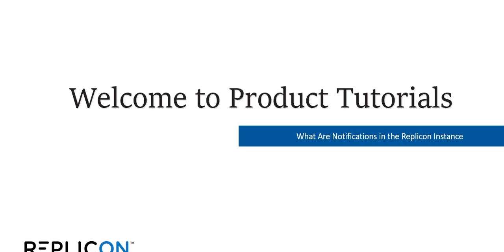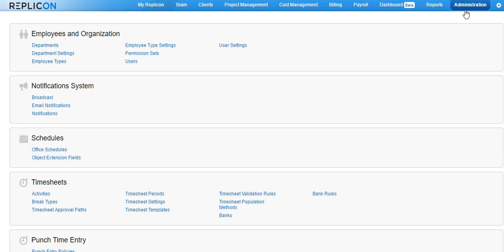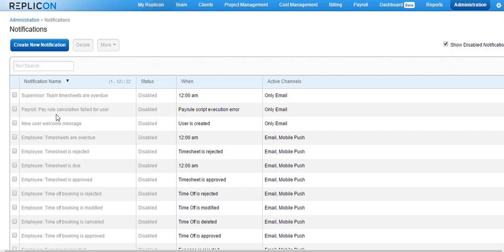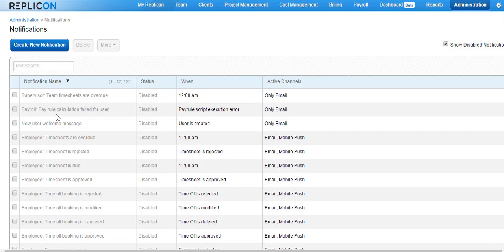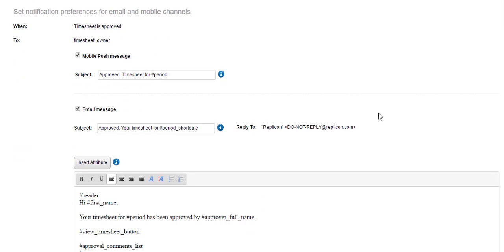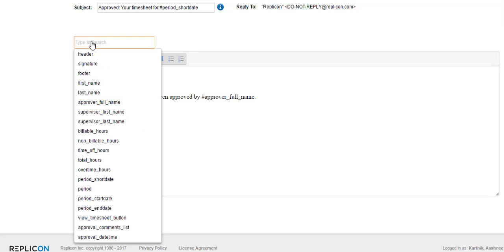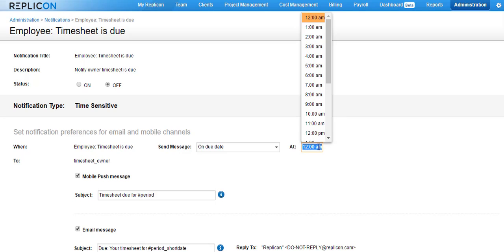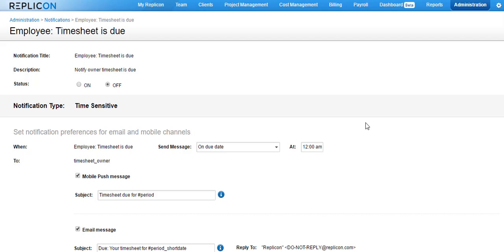What are Notifications in Replicon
This video is a product tutorial on what notifications are for the New Replicon Instance.

There are two kinds of email notifications or automated notifications that can be sent out to users. One is called email notifications and the other is called a notification based on the timesheet format used within Replicon. This video explains what notifications are and how they can be differentiated or configured.

In general, there are two types of notifications; one is Event-based and the other is time-based.

The event-based notifications are triggered whenever any action is taken within the Replicon Instance. For instance, if a Replicon timesheet has been submitted, if it has been approved or rejected, if the timesheet has been modified, or if the time off has been submitted or it has been approved or rejected. Any action that takes place on any of the instances then the notification is triggered and is called the event-based notification.

On the other hand, the time notifications are triggered at a specified time that the user specifies within the notification. These are the two types of notifications.

Watch the video to learn more on how to enable notification features on the Replicon Instance.

Video Highlights:

0:00 Introduction
0:52​ Types of Notifications Exporting a Report in Excel  & PDF
1:49 Event Based Notification
2:56 Time Based Notification
4:04 Conclusion